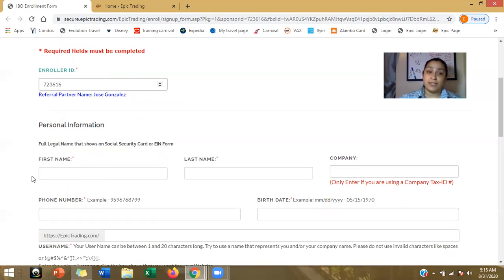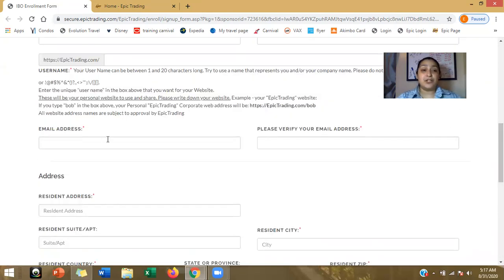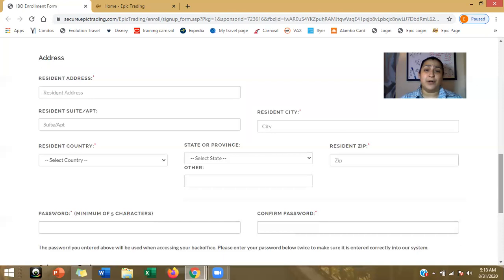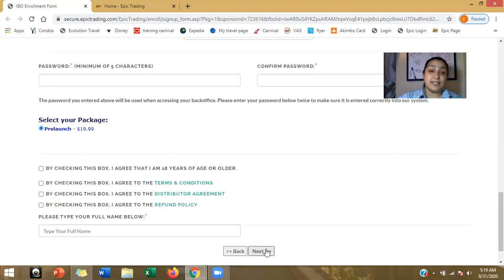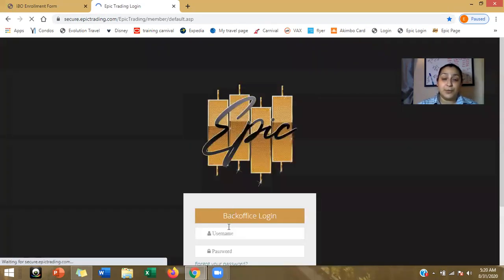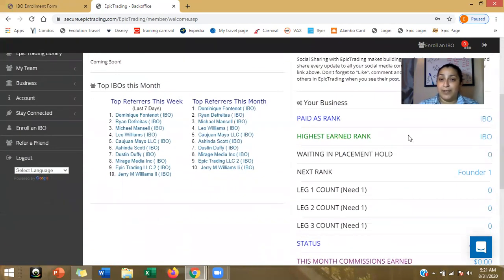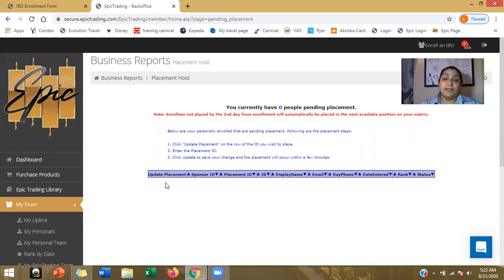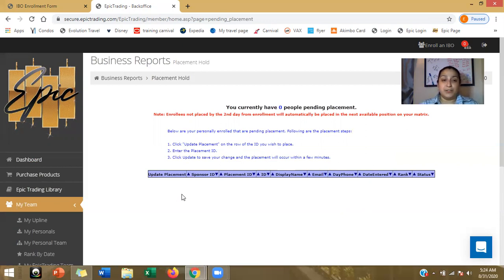How to register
How to register with Epic and how to go ahead and login in and check for the holding position